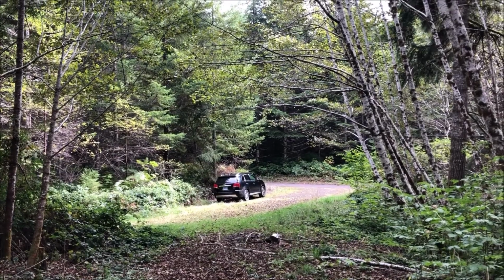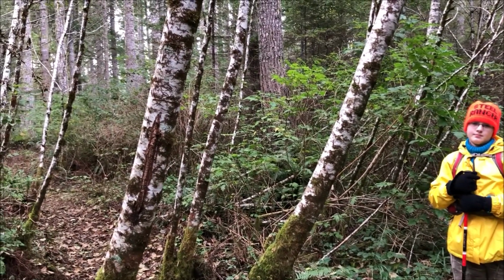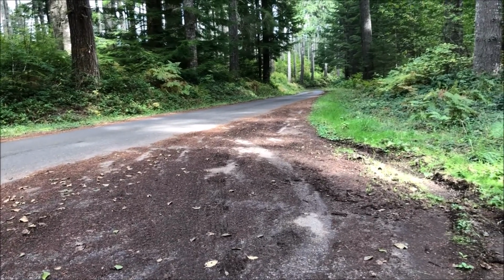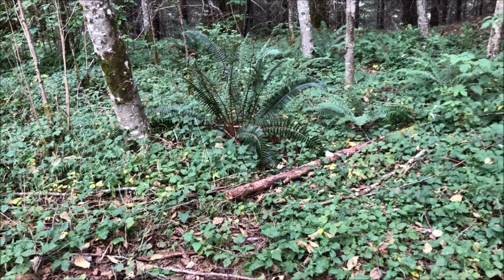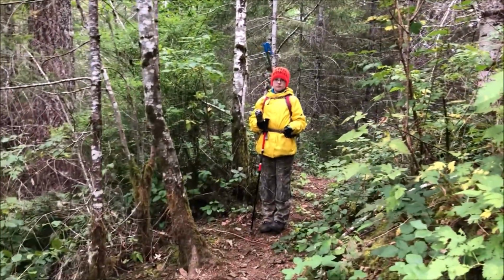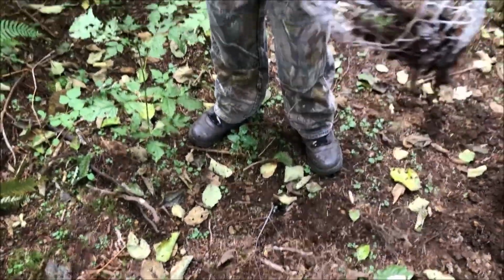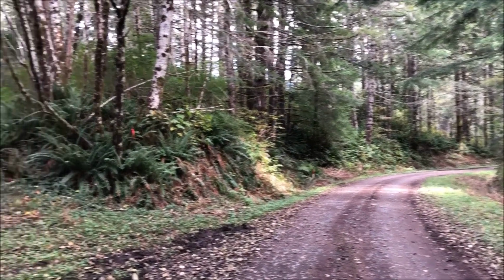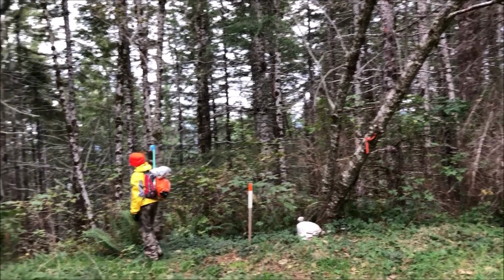10/12/2019 - STEEL Rangers Adventures in the Forest - C2C Trail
On October 12th, 2019, the STEEL Rangers continued on the Corvallis to the Sea Trail (C2C Trail). We started from the large pullout where we turned around last time and added about 2 miles to our progress on this trail. We found our next destination point from the Bull Run Road, then had to turn back to get out of the woods by sundown.

We collected a few "tree socks" along the trail and found several disturbing pieces of litter on and near the drivable parts of our trek. The discoveries reminded us time and time again how fortunate we are for the C2C crew!

Tune in next week for Tips and Tricks with the STEEL Rangers and a Success Story Saturday at pliking.